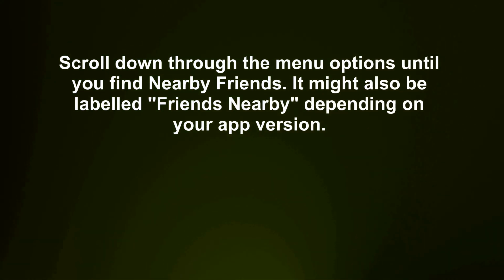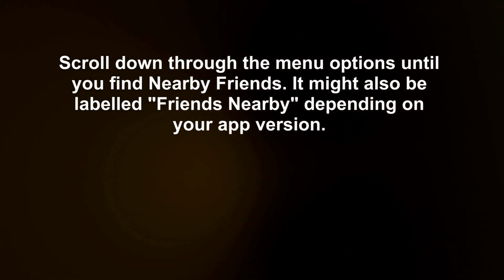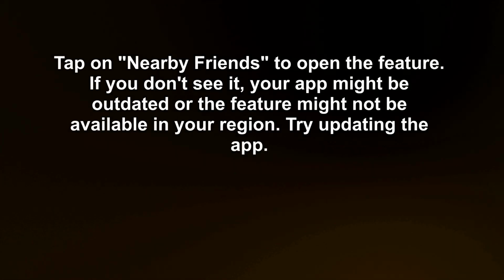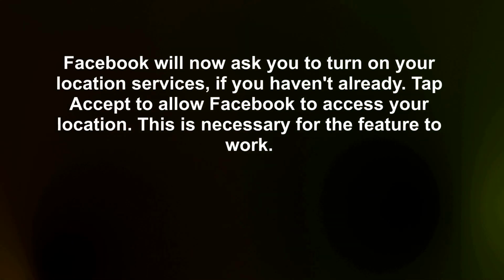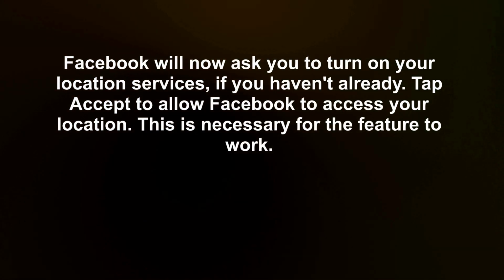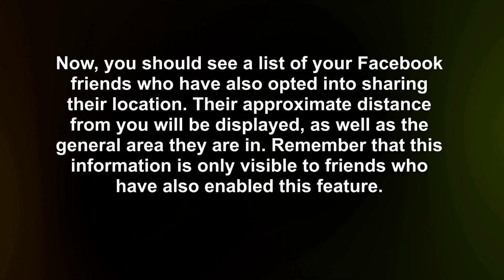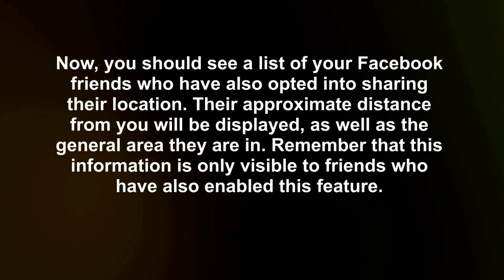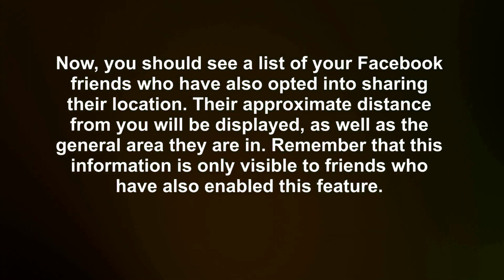Find Nearby Friends On Facebook - NEW! Step by Step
Find Nearby Friends On Facebook using the methods available to locate friends who are nearby on Facebook. Understand how to use the "Nearby Friends" feature and explore privacy settings related to location sharing. This guide helps you connect with friends in your vicinity, facilitating spontaneous meetups and enhancing your social interactions.

00:00 Intro
00:04 Open Facebook App
00:13 Tap Menu Icon
00:19 Scroll to Nearby Friends
00:25 Tap Nearby Friends
00:30 Turn on Location Services
00:36 Choose Location Sharing
00:44 See Nearby Friends
00:52 Customize Location Sharing